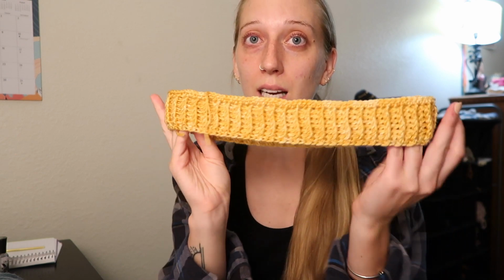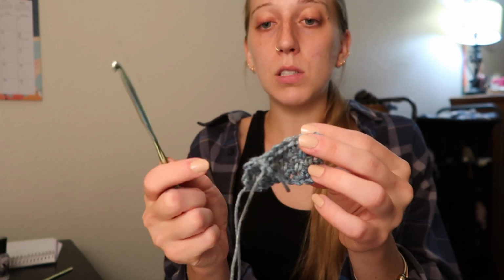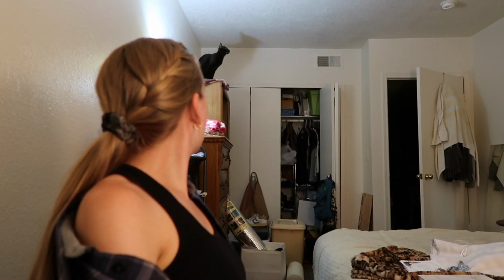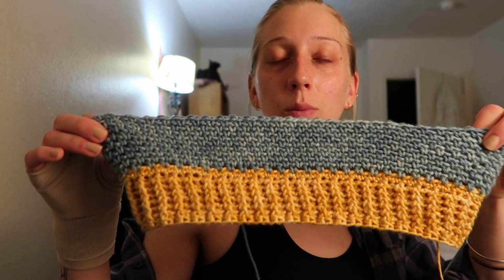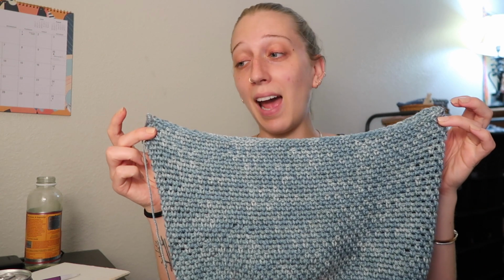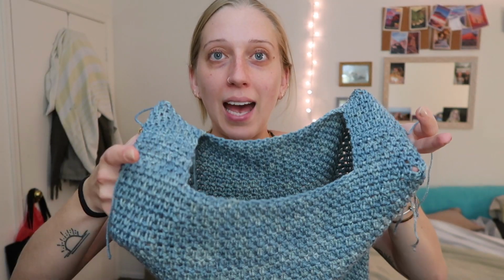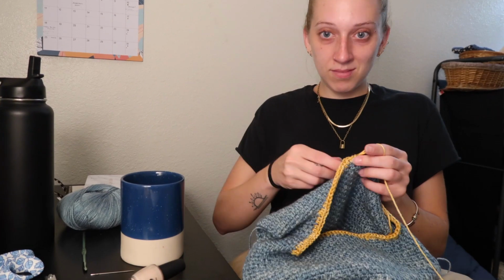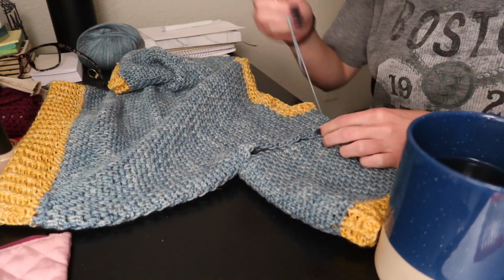i crocheted a tshirt that makes me feel like caillou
okay hear me out, i had great plans for this project/video but it didnt all go as planned hahaha things get a little chaotic towards the end, but i wanted to finish this video and get it up so we can just put it behind us loooool
i really thought the "graphic tee" thing was gonna be a hit but when it came to it i didnt have the energy to make it work. i think it could still be a cool idea so maybe ill try again another time. i still really like how this crocheted tshirt came out though! its simple, and comfy. which are two of my favorite things.
the main lesson here is, atleast for me, is that its okay to not be okay. i know i joke about it alot, but i have been struggling with my mental health through these past few weeks. if you're struggling right now, i hope that a new day brings new energy, joy, and excitement for you. all things pass, some just take longer than others, so hang in there!! im always here for ya!

my inspiration!

the sweater pattern i referenced!

chapters
00:00 - im back but not better than ever
03:55 - we love the moss stitch
05:49 - the "graphic tee" idea
07:21 - first try on!
08:07 - sleeves/neck ribbing
10:46 - utter chaos
11:52 - the reveal (dont get too excited)

music
dreaming of us - no lead vocals by Space Doves